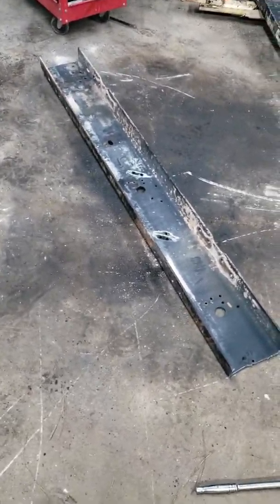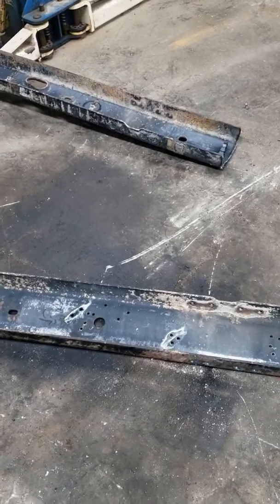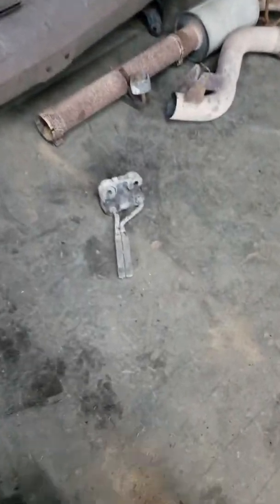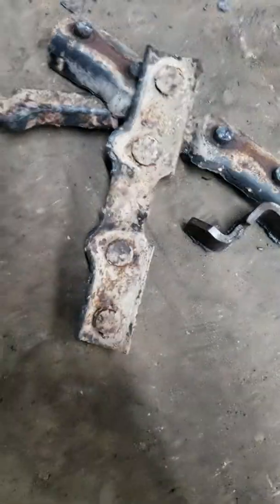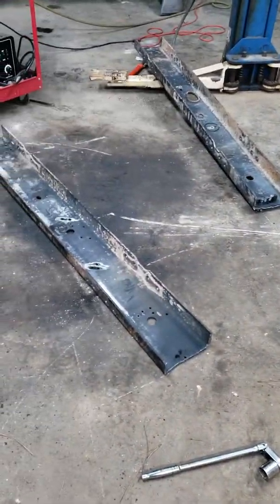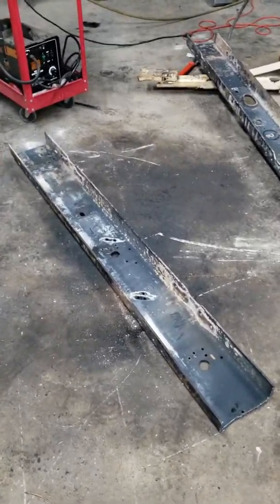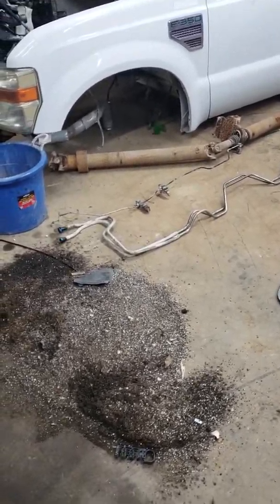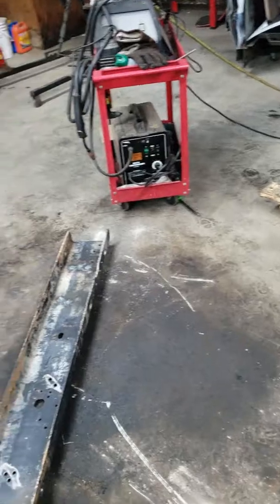6 door conversion frame cuts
Build or bust